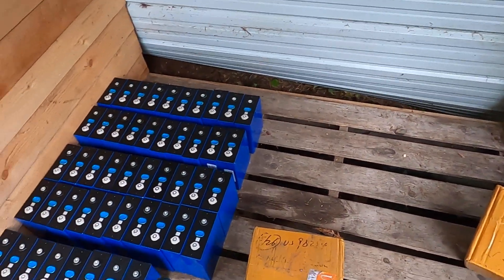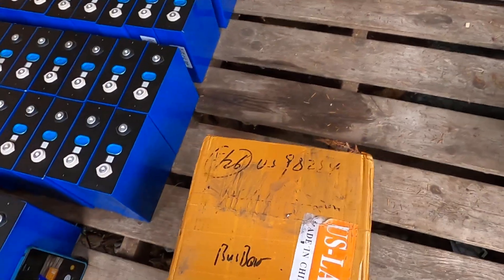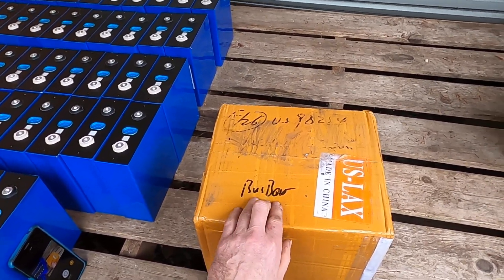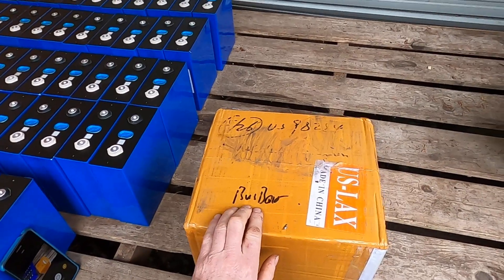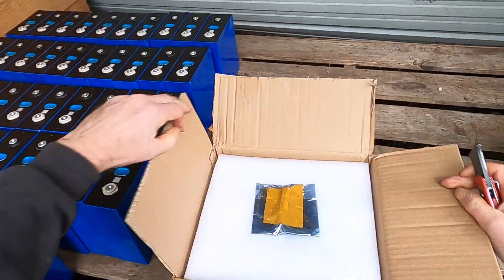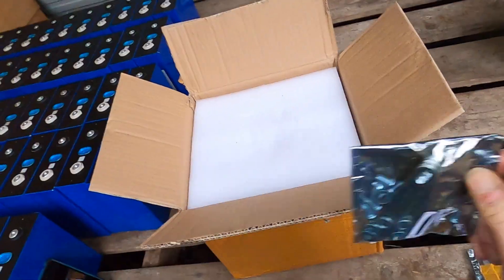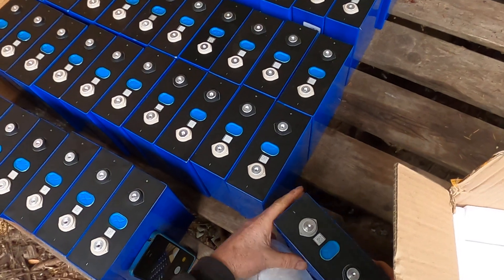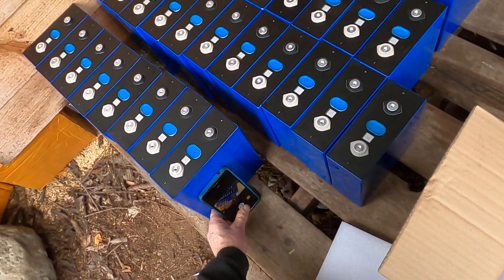Where are busbars in your box? - LiFePo4 280AH EVE Lithium Iron Phosphate Cells from Xuba/Luyuan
If you are getting a large shipment of cells here is how to tell where the busbars they send are located.